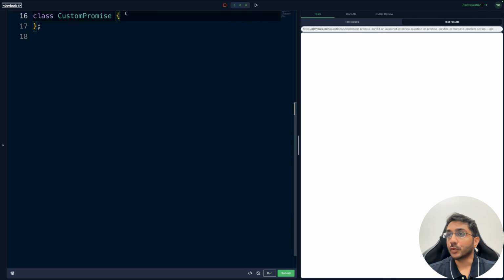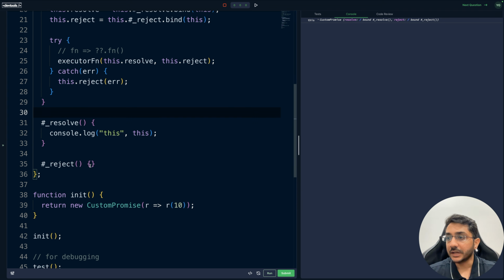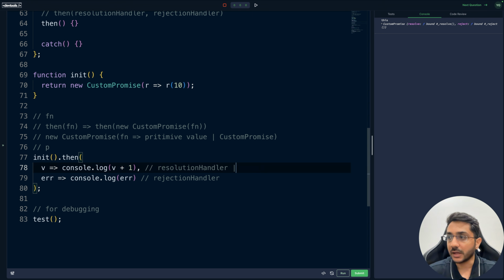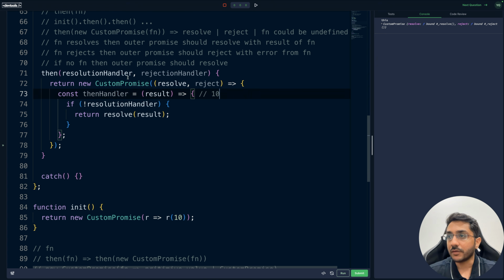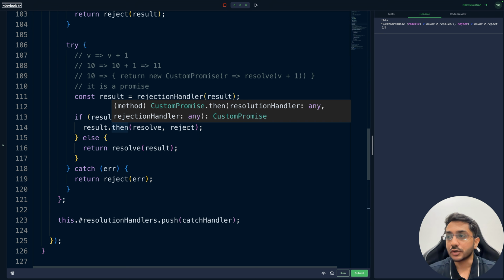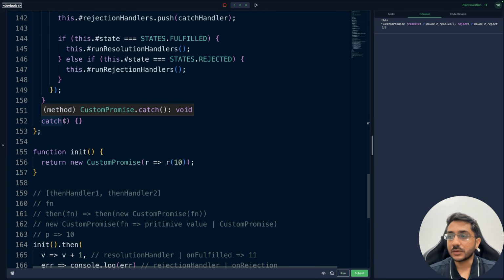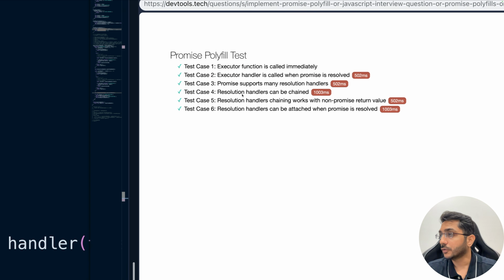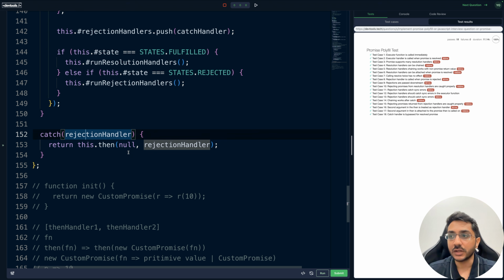Implementing JavaScript Promise Polyfill (LinkedIn, MindTickle, JioCinema, Tekion)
In this video, we discuss and build the Polyfill for JavaScript Promises. We will take learnings from the previous part and build a robust solution that is often asked as an advanced interview questions for senior roles in companies like LinkedIn, Tekion, JioCinema, MindTickle, and more.

Team Members:
Yomesh Gupta